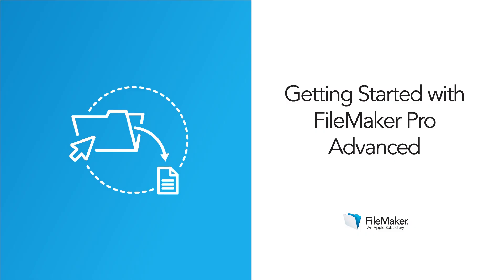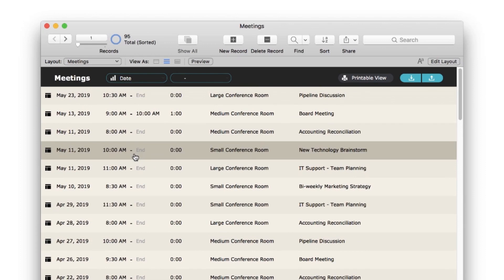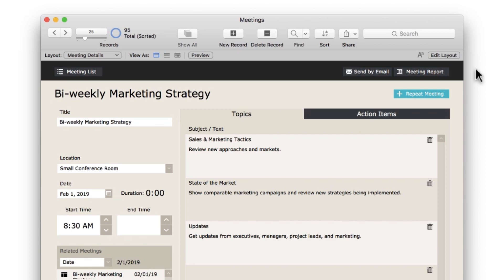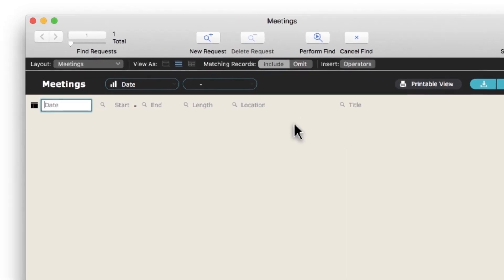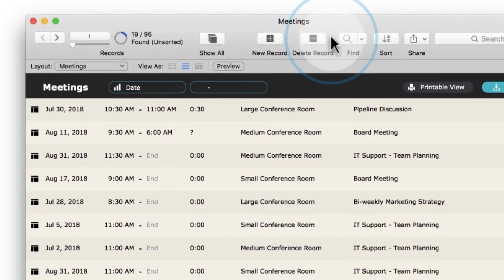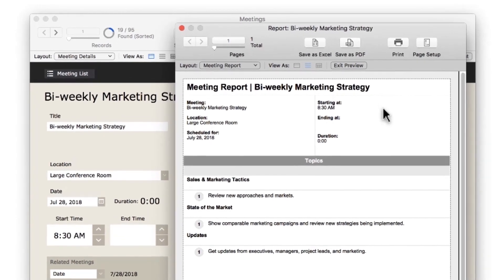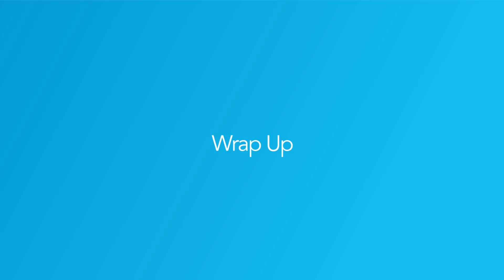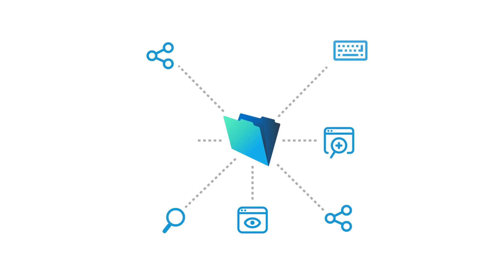Navigating FileMaker Pro Advanced (Great for New Users)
In this video, you'll learn how users interact with FileMaker apps to find and manipulate data. This video is recommended for new FileMaker developers, those exploring FileMaker Trial and users who will be using an app created in FileMaker.

Concepts covered:

Logging in: Use FileMaker Pro Advanced security to require individual logins (0:35)
Using modes: Learn the differences between Browse, Find, Preview, and Layout modes (0:58)
Searching data: See the flexibility of Find mode for targeting the specific data you need to find (2:46)
Exporting data: Convert data to other formats to share outside of FileMaker (4:41)
Changing layouts: Enter Layout mode to manipulate what users see on the screen (5:30)